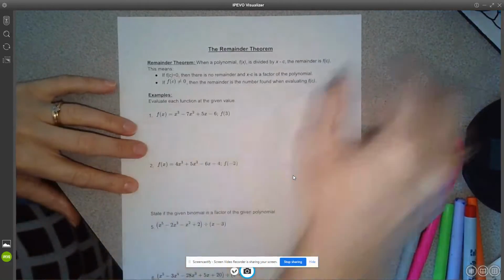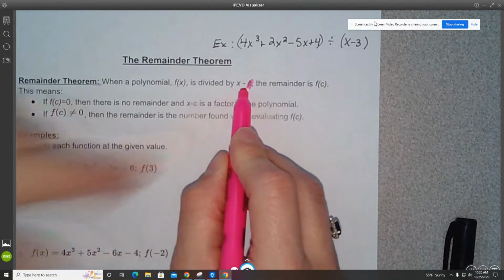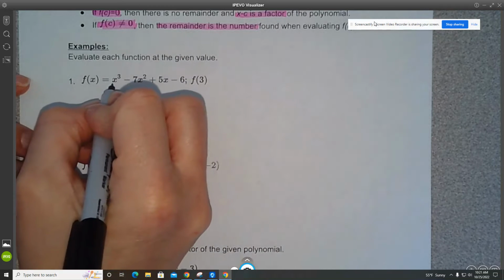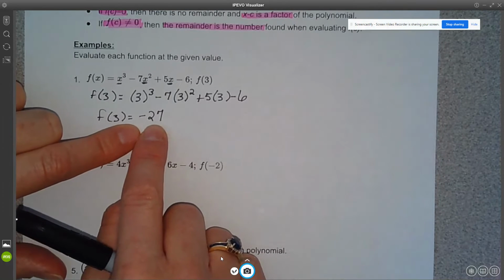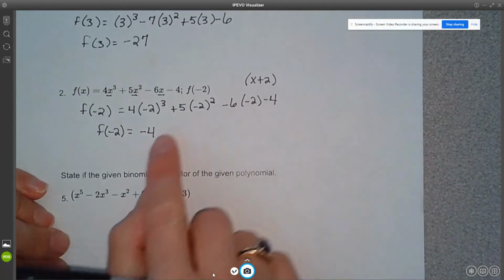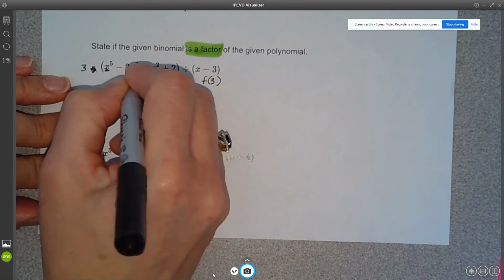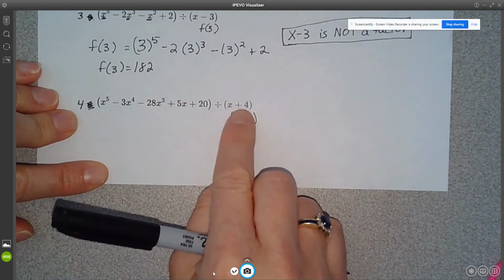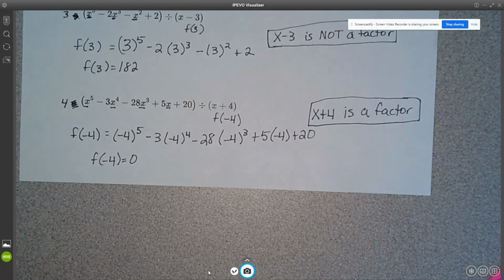The Remainder Theorem